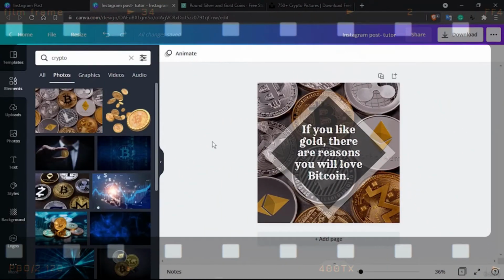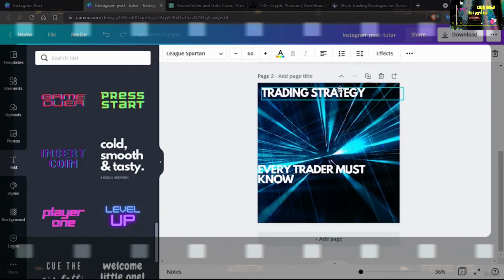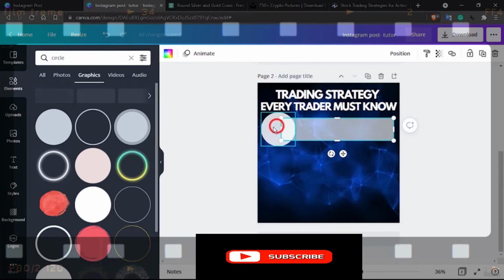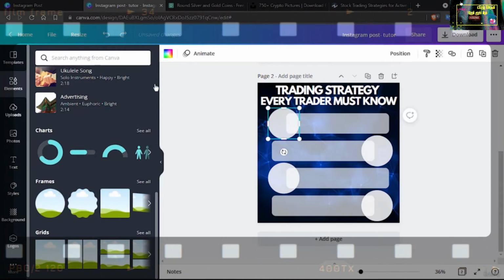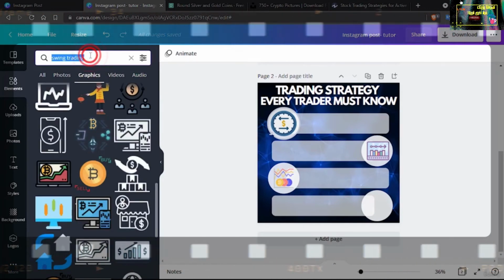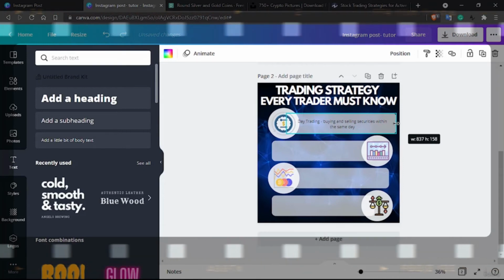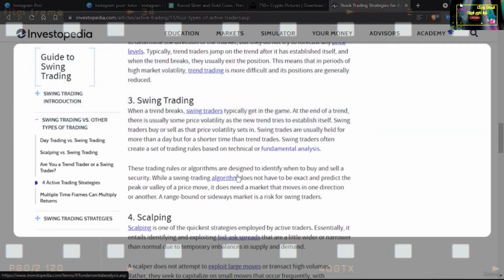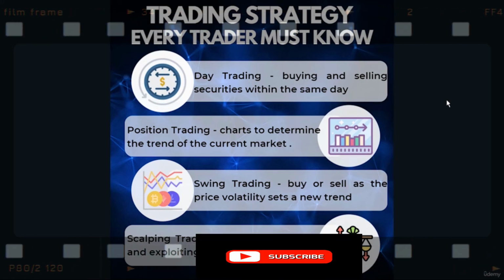CANVA-ZERO to HERO (1.Lets create an Instagram Infographics)